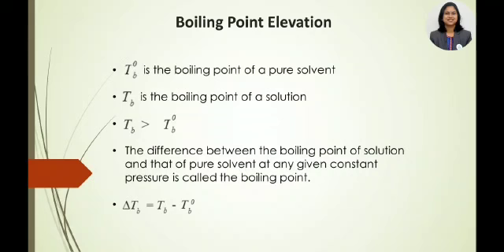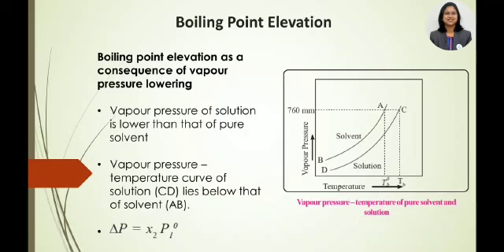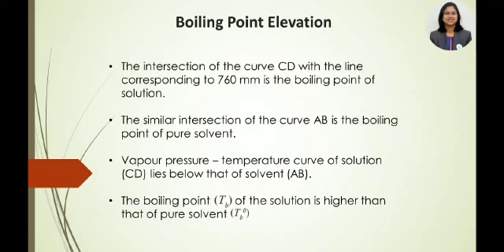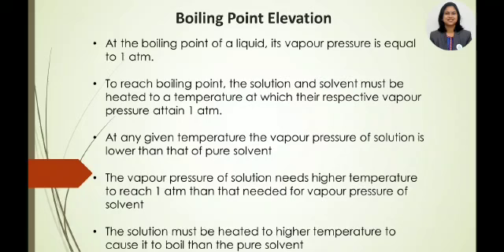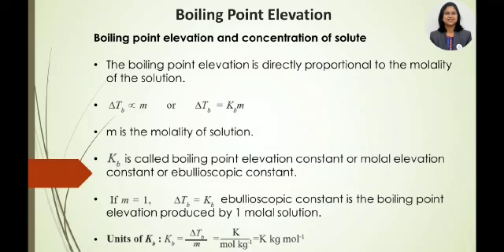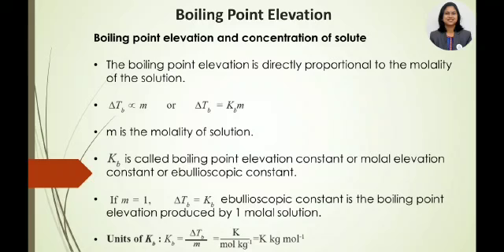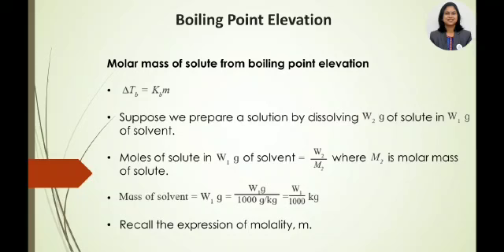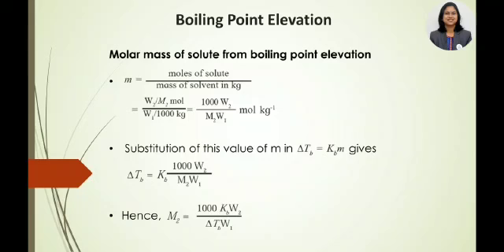Solutions: Boiling point elevation